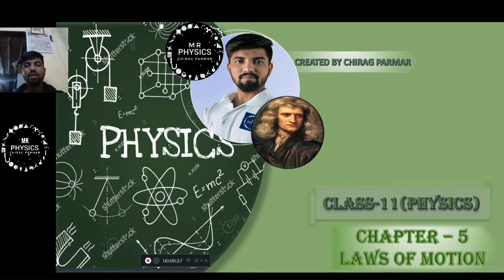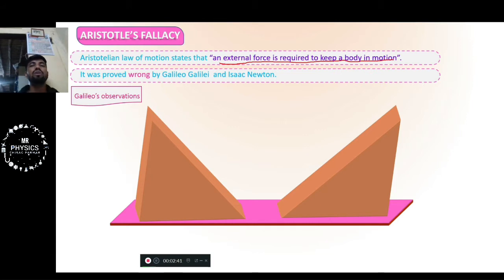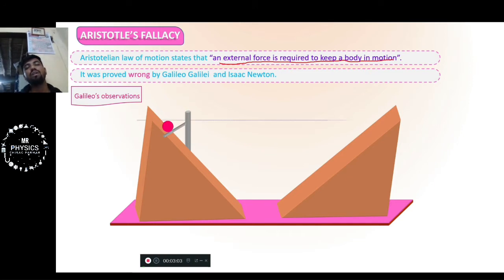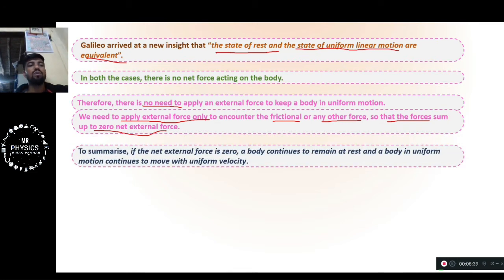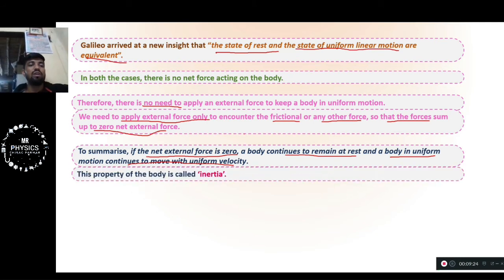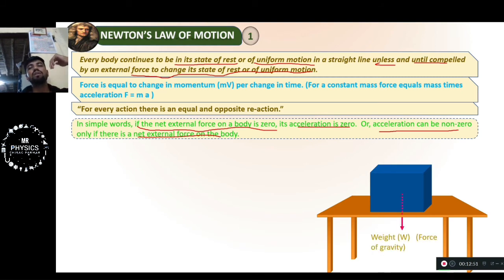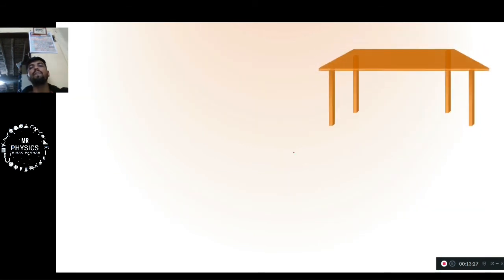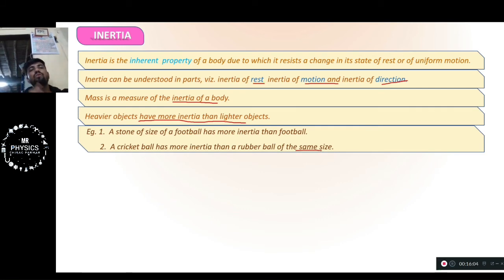CLASS 11 (CHAPTER-5)(LECTURE-1)(NEWTON'S LAW'S OF MOTION)(GALILEO'S Observation)(INERTIA)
Topic:-
         Introduction
        Galileo's observation

      Newton's 1st law of motions

2 (_CHEM_PHY_MATHS)

40 years of paper jee

 NOTE_
     S.L.ARORA BOOK FOR (BOARD + ENTRANCE)